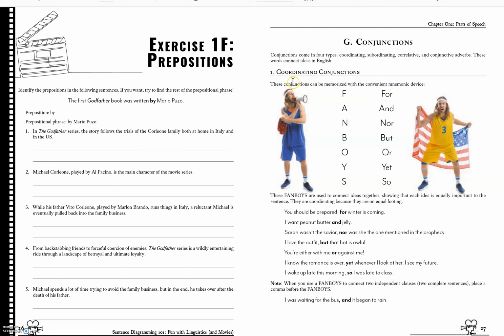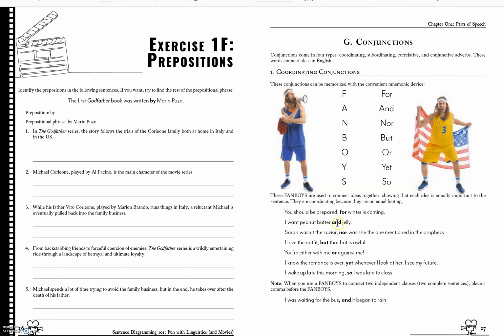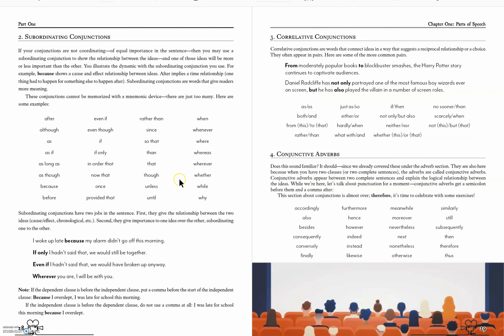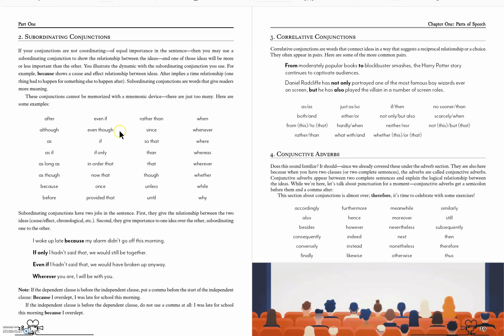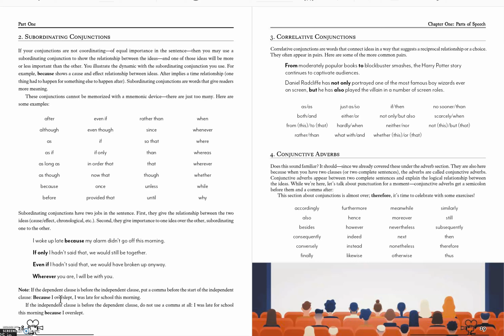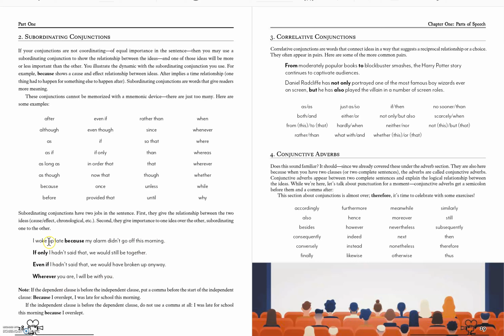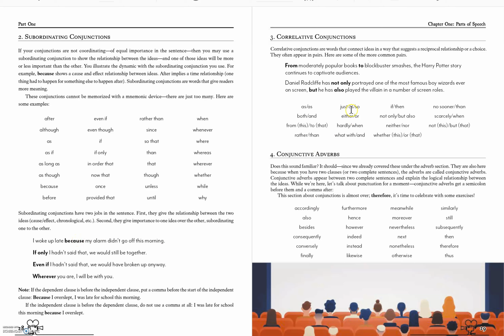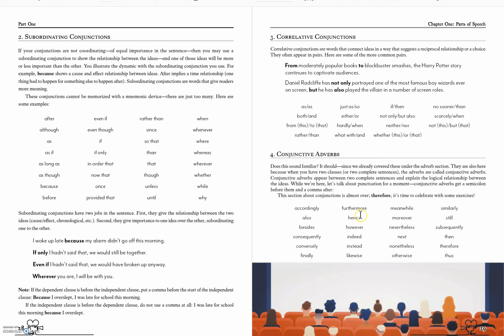Sentence Diagramming 101–Ch 1G: Parts of Speech (Conjunctions)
This video accompanies Chapter One, Part G of Sentence Diagramming 101 (Parts of Speech: Conjunctions).